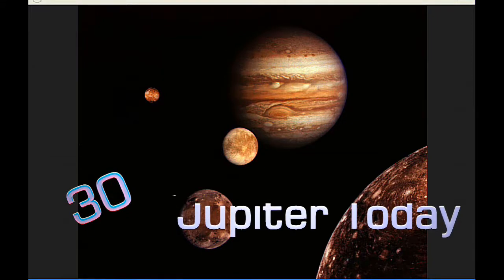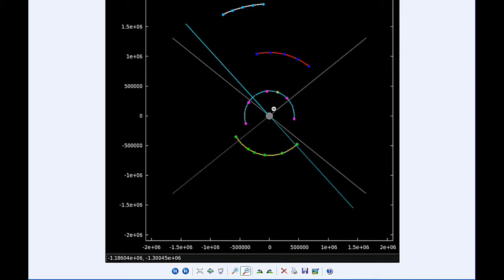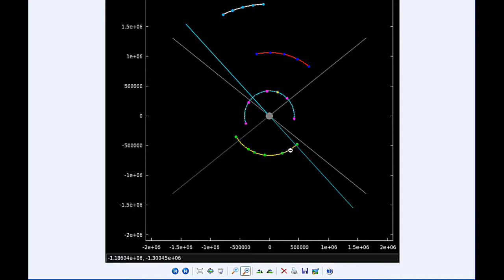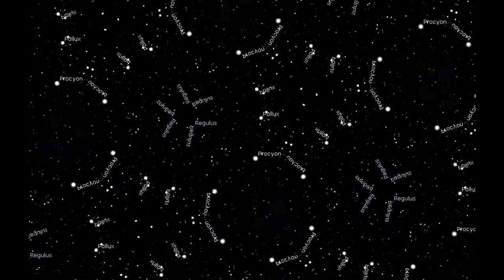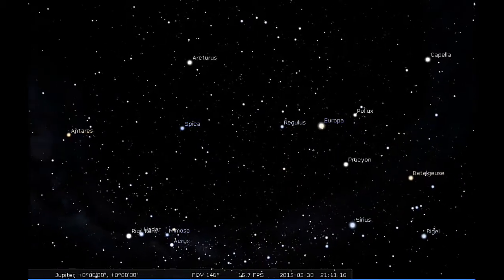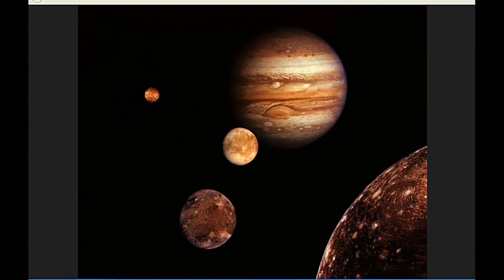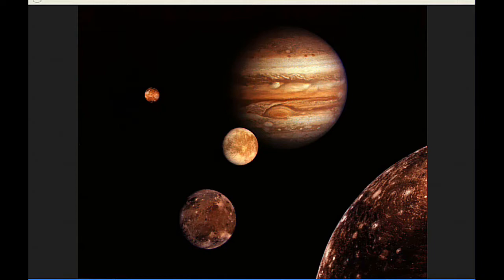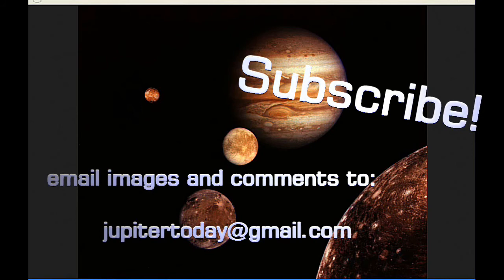Jupiter Today | 30 March 2015